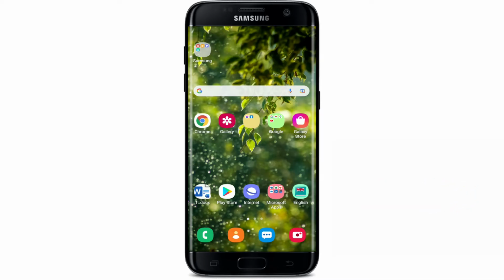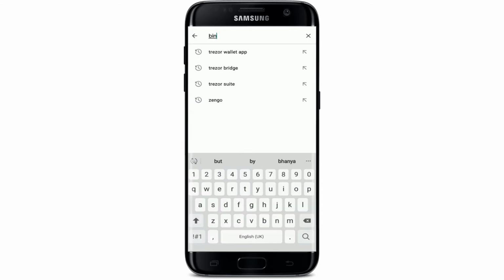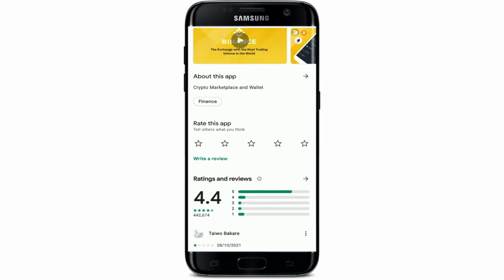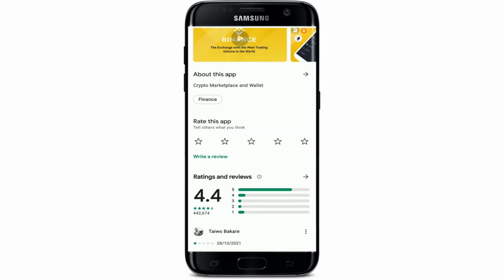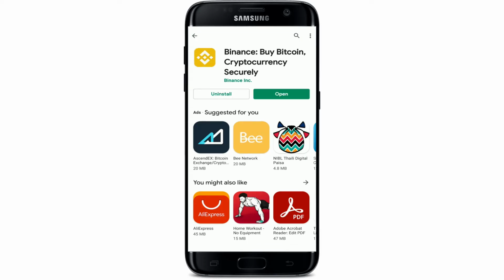How to Download Binance Wallet on Android? Binance Mobile App 2021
Hi! I'm here to show you how to download the Binance app on your Android phone. It's really easy, and it takes less than two minutes.

The first thing you want to do is open up the Play Store on your phone. Then type in "Binance" into the search bar at the top of the screen. The app should be one of the ones that pops up, so tap on it to select it as your choice for downloading. Once you've done that, just hit "Install." That's all there is to it!

0:00 - Intro
0:29 - How to Download Binance Wallet on Android Phone?
1:11 - Outro